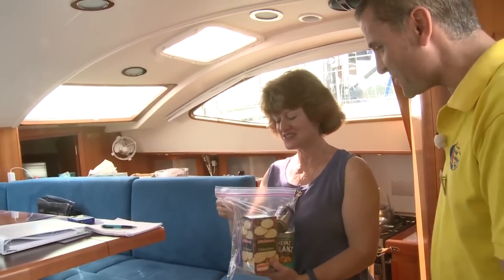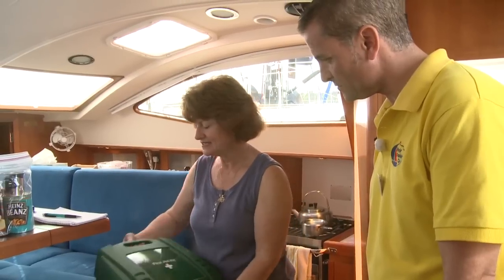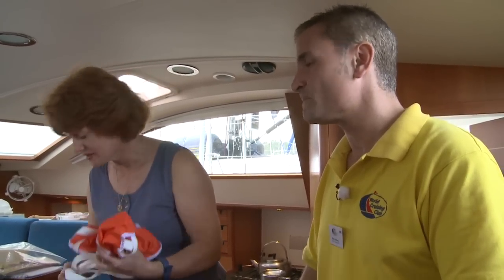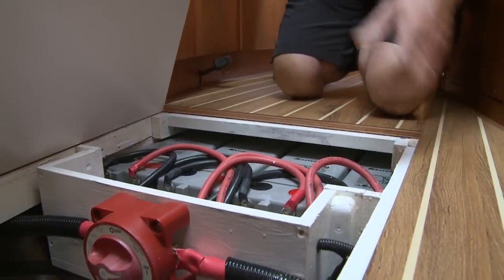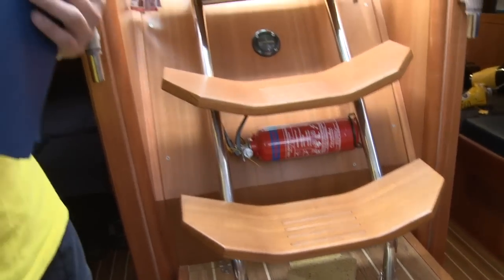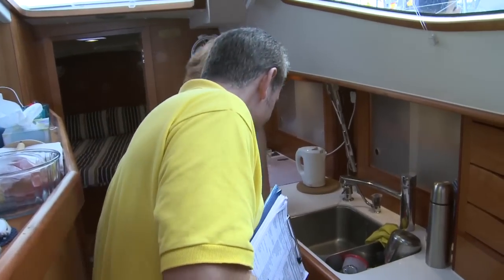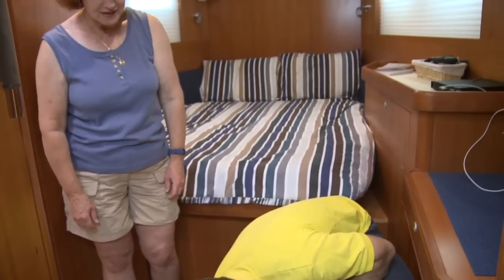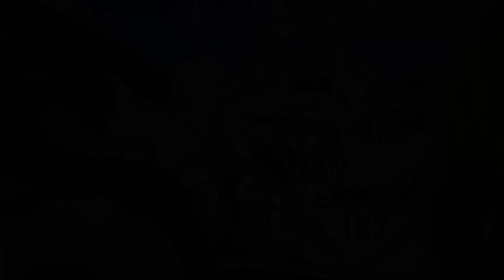ARC Safety Check Extended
Planning an ocean passage? Every year more than 200 boats cross the Atlantic with the ARC - Atlantic Rally for Cruisers. Before the start each ARC boat must pass a safety inspection, and we filmed the process for Distant Shores. Here's the extended cut of this segment. Lots of good safety hints whether or not you are participating in the ARC.

Not familiar with the Distant Shores sailing adventure TV series? You can download a FREE 30-minute episode of Distant Shores, "Southern Exumas Bahamas"

And if you would like to follow the continuing adventures of Paul and Sheryl Shard aboard their Southerly 49, S/V Distant Shores, see: